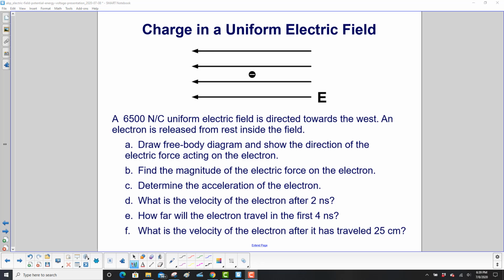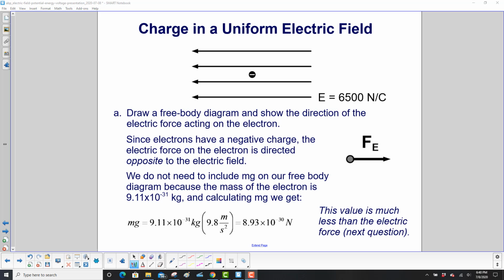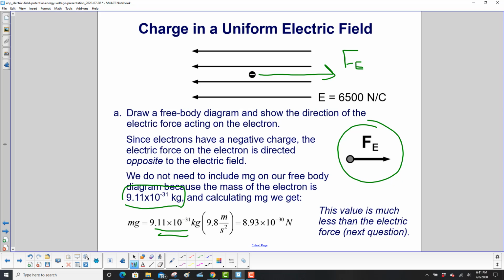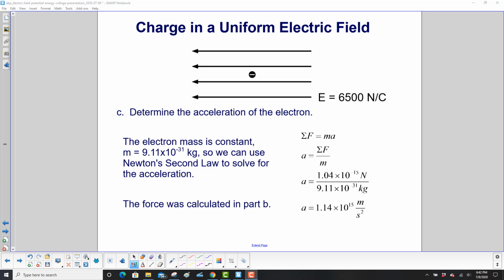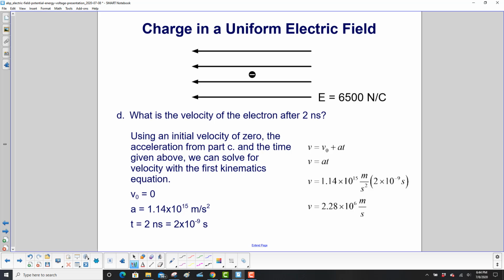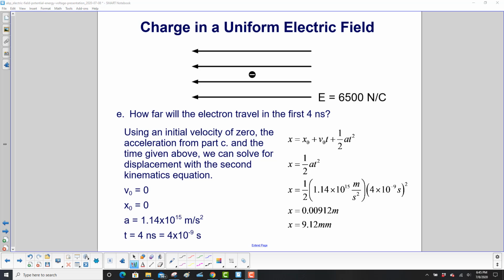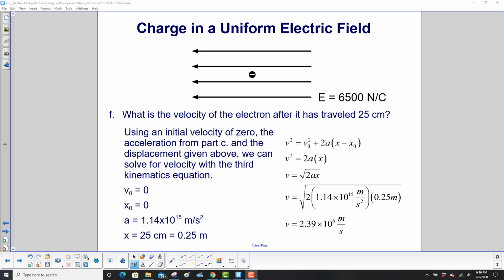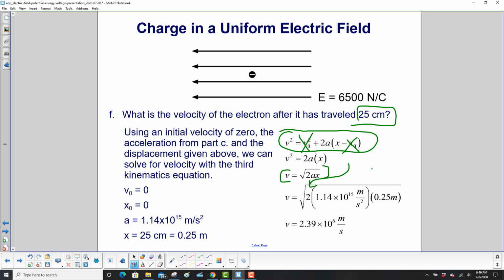Charge in uniform electric field